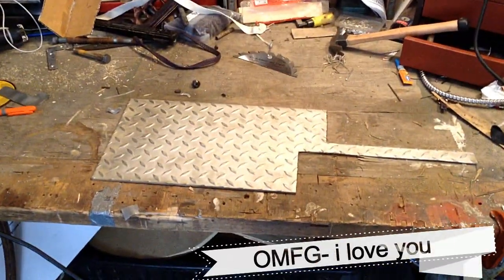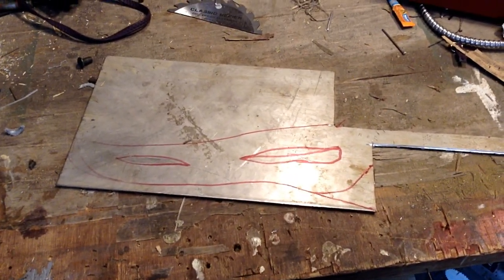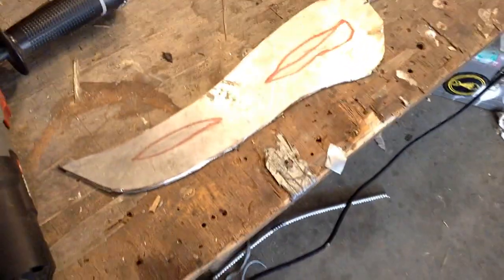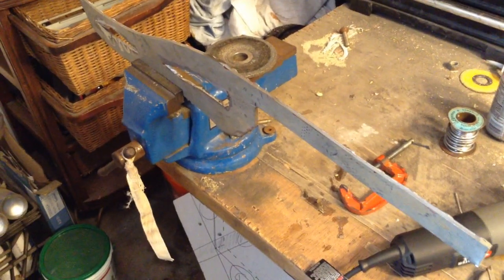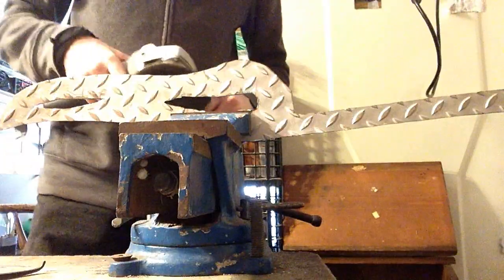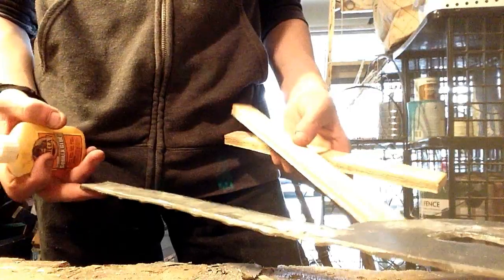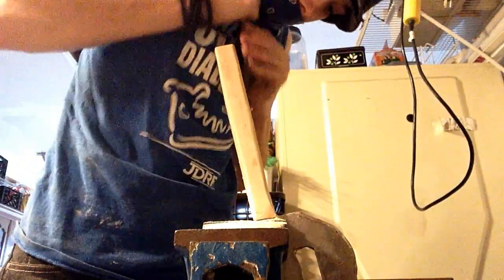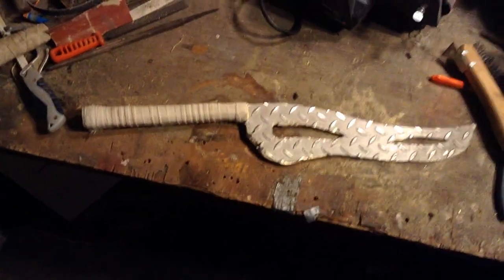Homemade Sword tutorial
I make a bad ass sword and also show you how i made that bad ass sword so that you too can make a bad ass sword with bad ass amounts of bad assery. also leave a bad ass name for this bad ass sword in the comments.